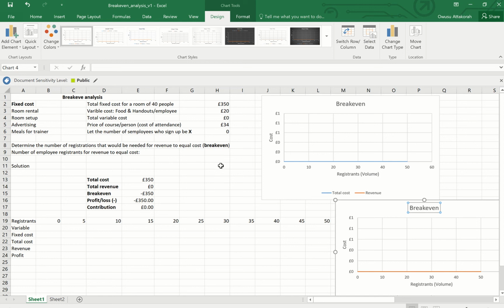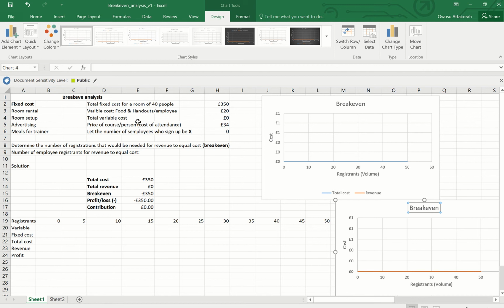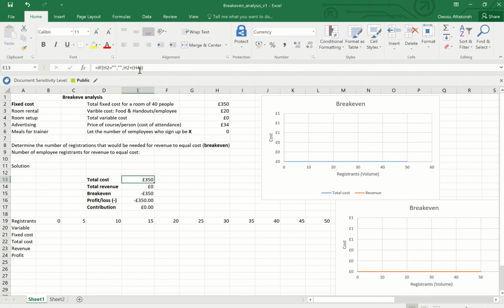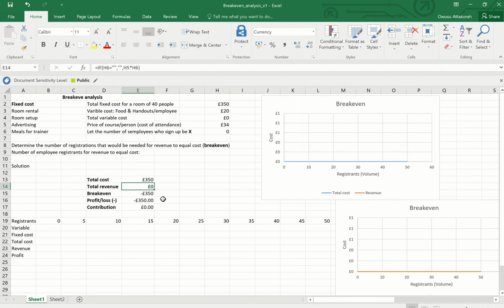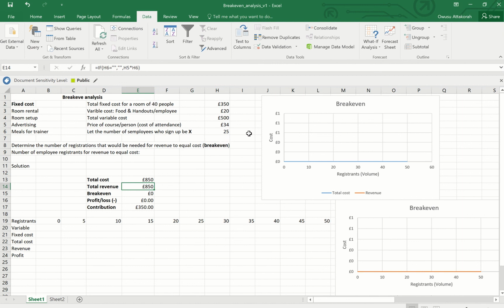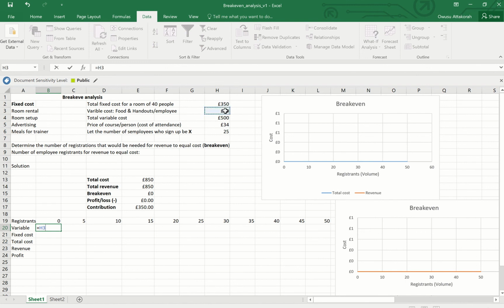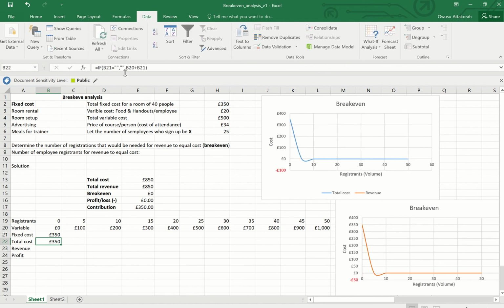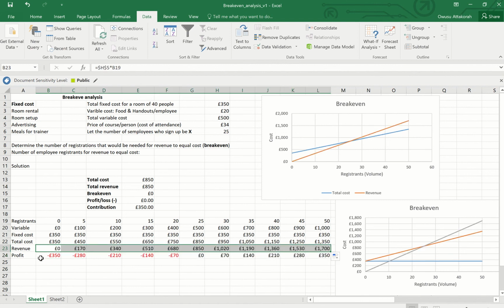Breakeven model in excel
Description: Breakeven using both analysis and charts in excel